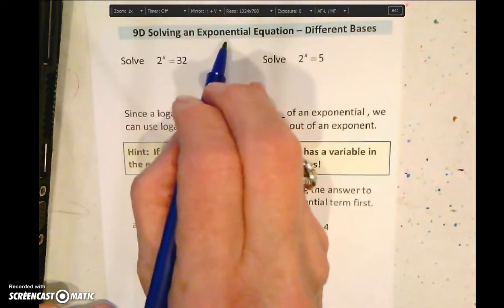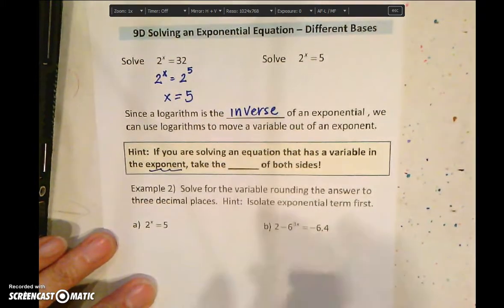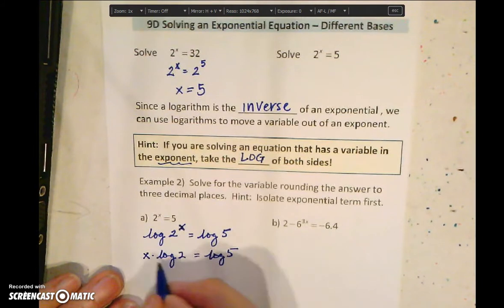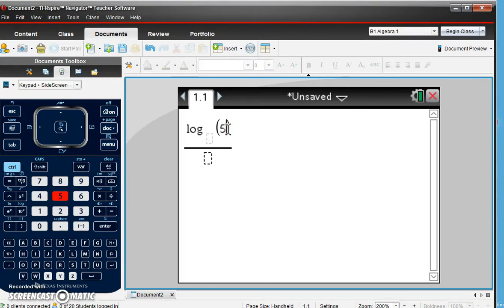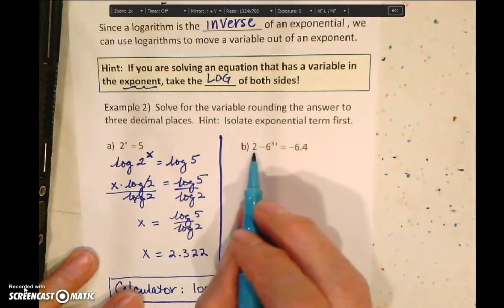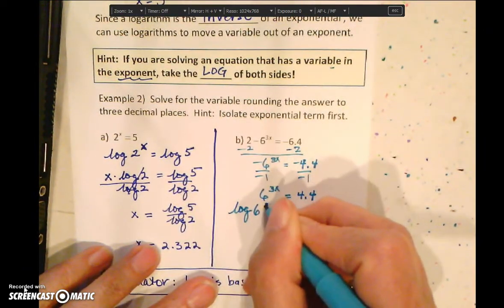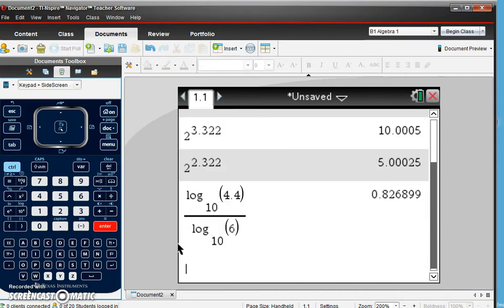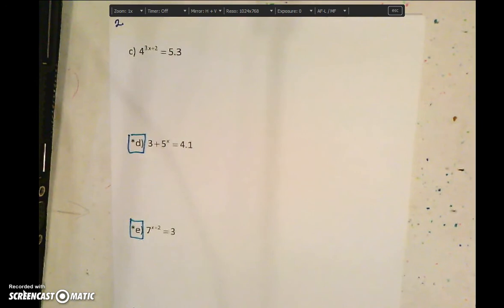A2 9D 1 exponential eq